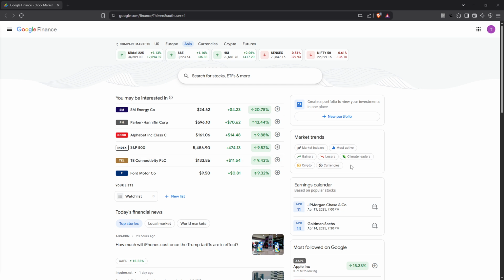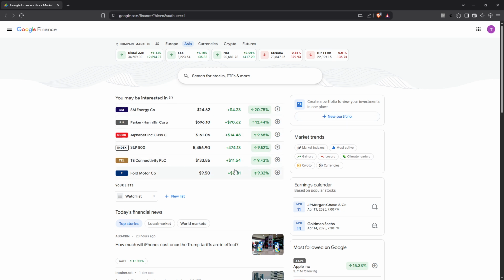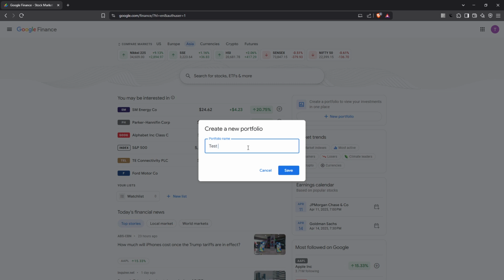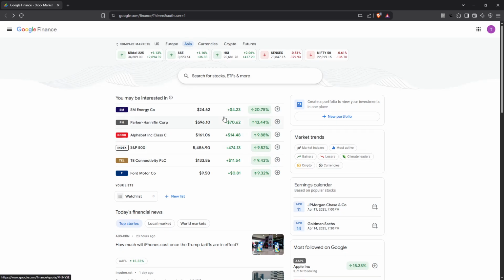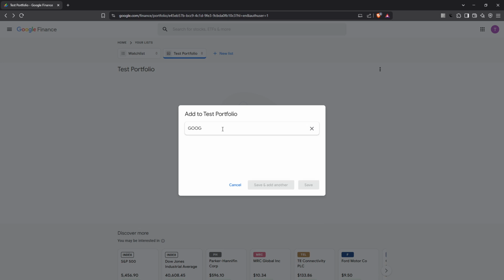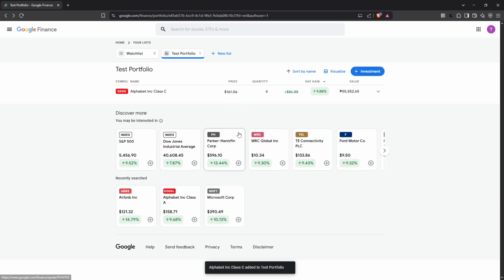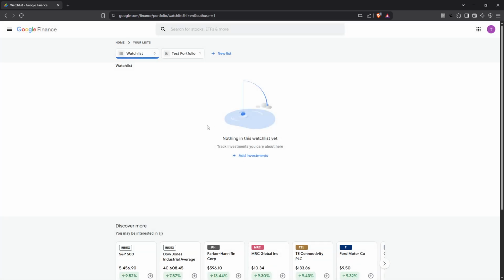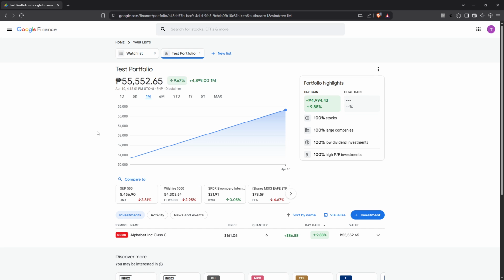How to Create Google Finance Portfolio’s and Check Stocks Performance [2025 Full Guide]